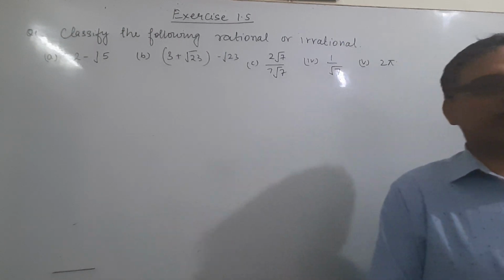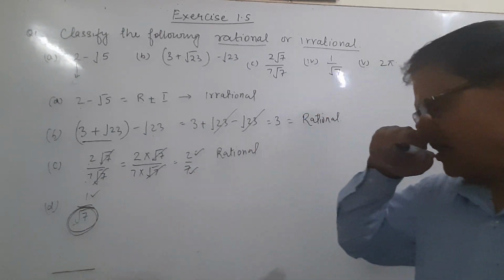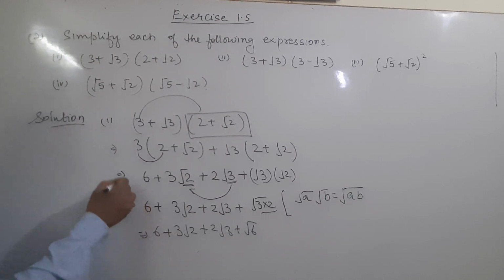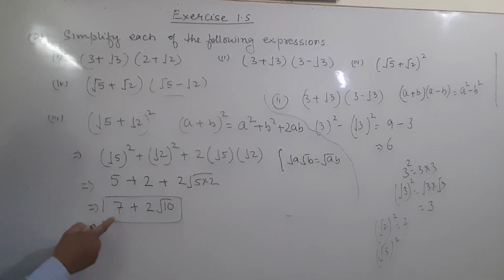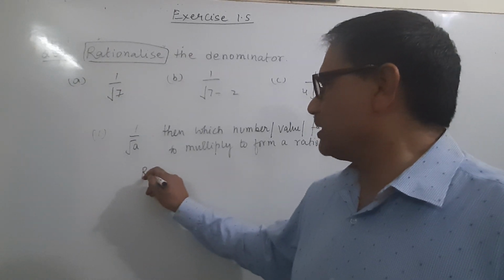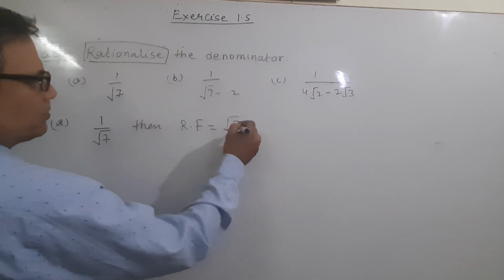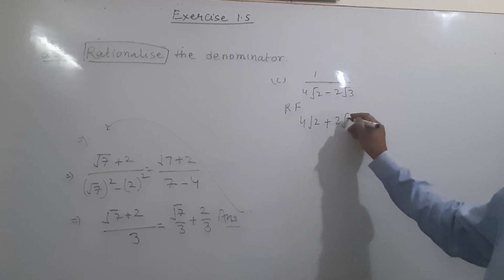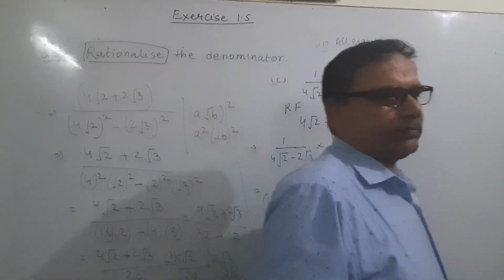CLASS 9 I NCERT MATHS I CH 1 NUMBER SYSTEM PART 8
ncert maths class 9 ex 1.5,number system ex 1.5 , number system class 9,  identified rational and irrational number, rationalising the denominator, class 9 number system,class 9 maths number system,

thanks.